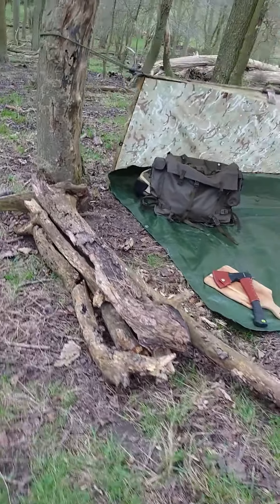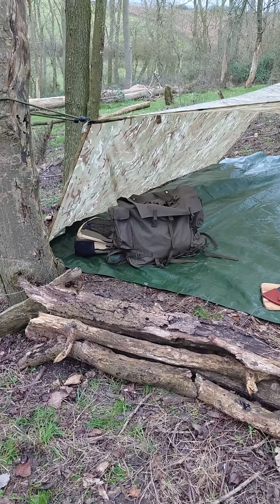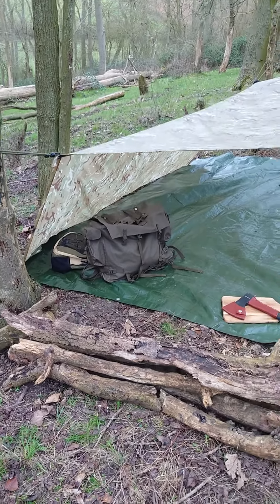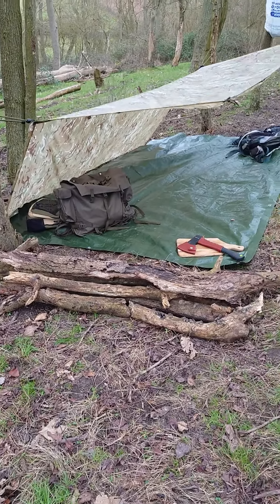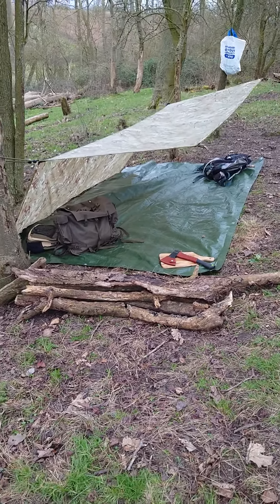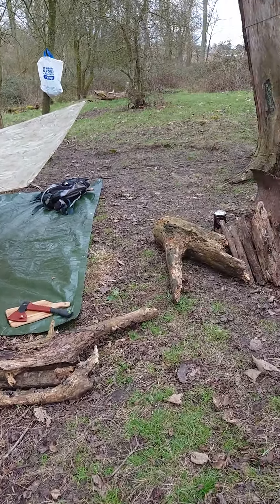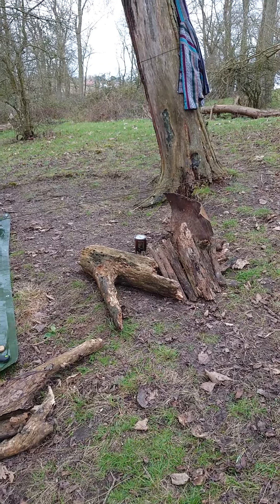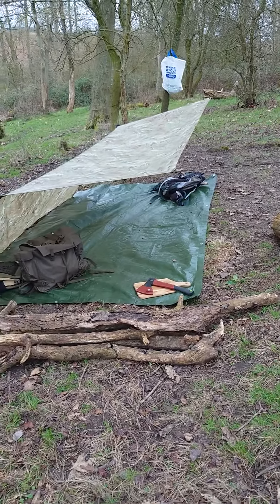A nice little winter Saturday morning set up. ❄️🏕️❄️